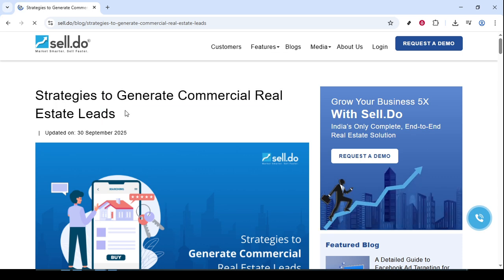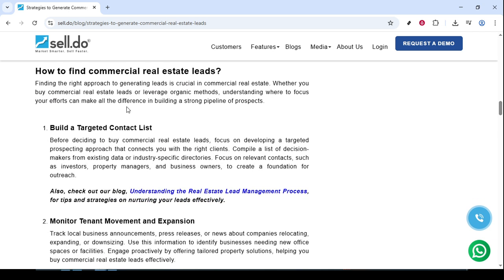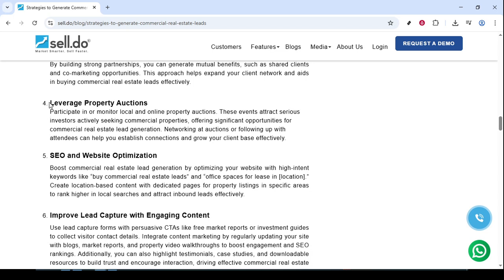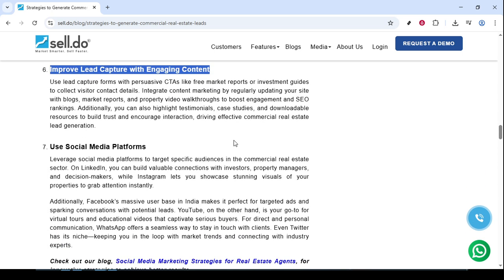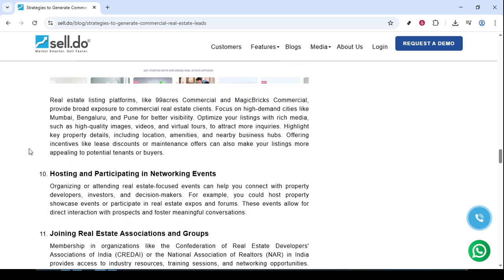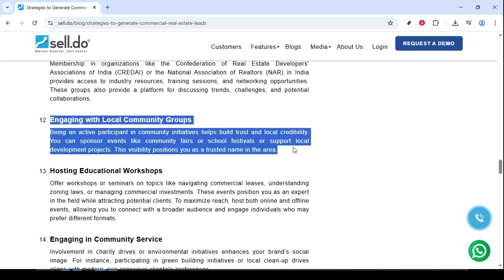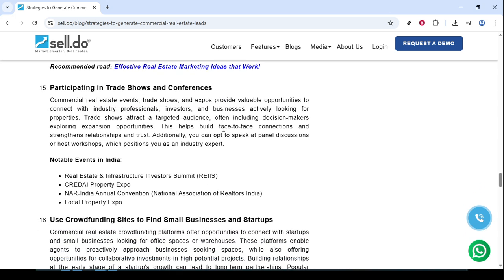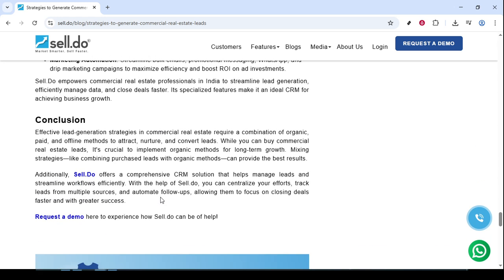How To Do Lead Generation For Commercial Real Estate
In this video, we’ll walk you through how to build a powerful lead‑generation system specifically for commercial real estate (CRE) — from identifying high‑value prospects to capturing and converting them into deals. Whether you’re an agent, broker, or marketer in the CRE space, this guide will help you attract investors, tenants, and business‑owners looking for commercial properties.

What you’ll learn:
✅ How to understand and segment your audience (investors, business owners, tenants, property managers) & tailor your messaging accordingly.
✅ Key methods to find and capture leads: building targeted contact lists, monitoring tenant movement/expansions, partnering with local service providers, using auctions & real‑estate events.
✅ Digital and offline strategies:
 • SEO & website optimization with CRE‑specific, high‑intent keywords.
• Hosting or participating in trade shows, networking events, and workshops tailored for commercial property decision‑makers.
✅ How to create lead magnets and gated content for CRE: investment guides, property evaluation checklists, market reports — and integrate with CRM tools to ensure follow‑up and nurture.
✅ Why a balanced mix of organic, paid and partnership methods is essential for steady CRE lead flows and long‑term success.
✅ How to measure performance and adjust your strategy: track sources, conversion from lead - prospect - deal, and focus on quality over quantity.

Why it matters:
Commercial real estate remains a highly competitive and specialized field. Generating leads here is more than just collecting names—it’s about connecting with decision‑makers who have specific business or investment needs. According to industry insights, using a tailored, multi‑channel approach designed around CRE audiences leads to stronger results.

Reference:
Sell.Do. (2025, September 30). Strategies to generate commercial real estate leads.